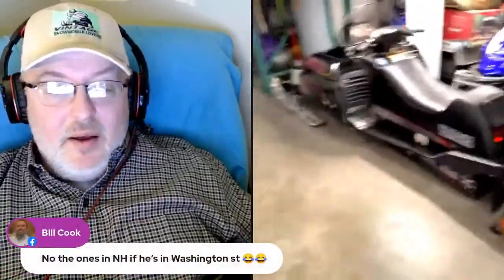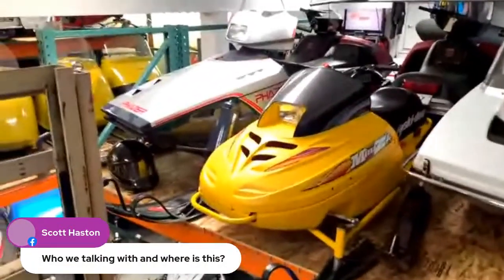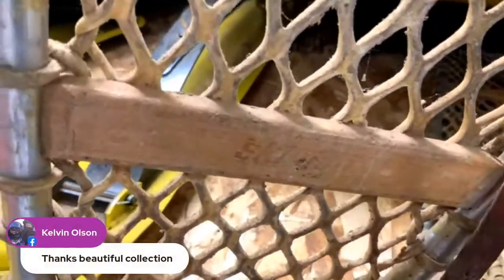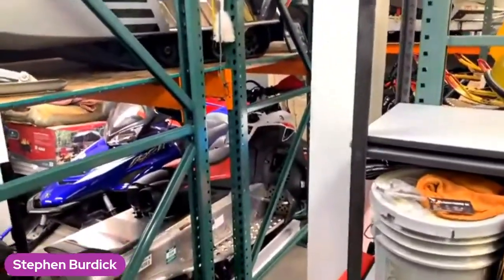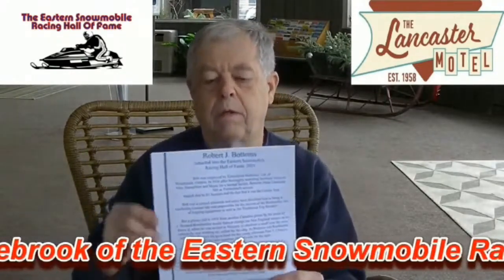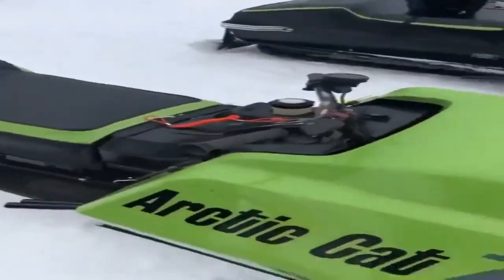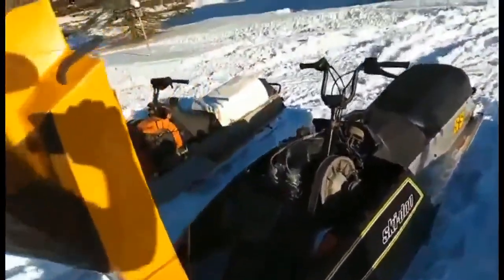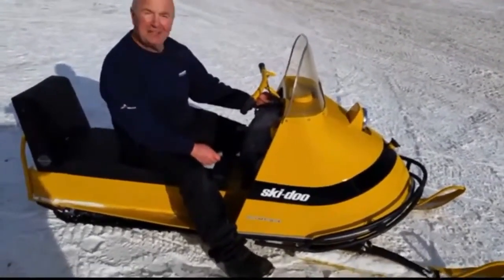Vintage Snowmobile Podcast 2 18 2021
Thank you for tuning in to episode 11 of the Vintage Snowmobile Podcast.

Episode Eleven, Season One of the Vintage Snowmobile Podcast!

On this Vintage Snowmobile Podcast:

1. LIVE: Stephen Burdick's Vintage Snowmobile Collection

2. Announcements

3. Midge Rosebrook with the 2021 Eastern Snowmobile Racing Hall of Fame inductees

4. Jack Ulch footage from the 2/13/2021 Fast Eddie Vintage Snowmobile Show

5. Brian Robillard Ski Doo Citation collection

6. Dan Steitz Moto Ski sonic Restoration

7. Mike Fahey's 1966 Ski Doo at Crane's Vintage Snowmobile Show 2017